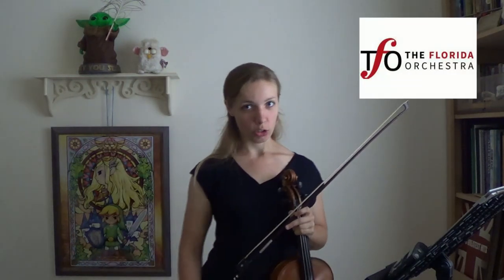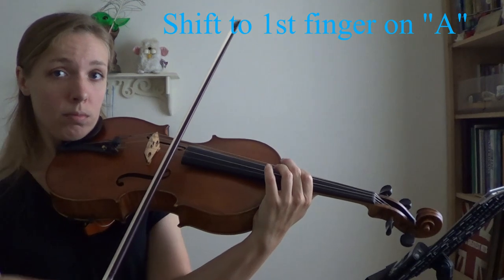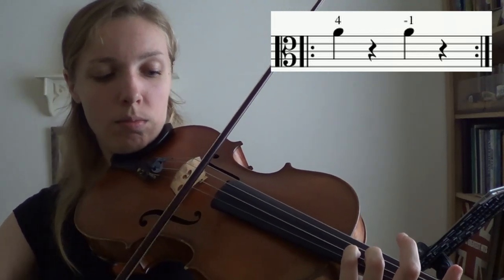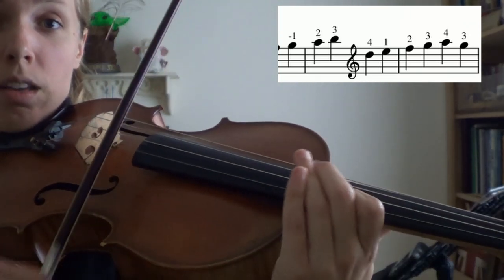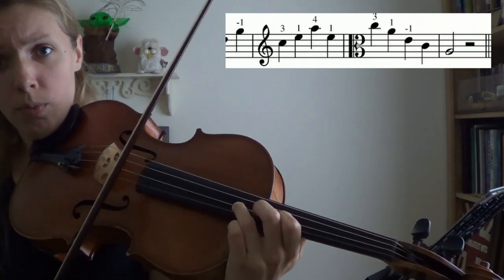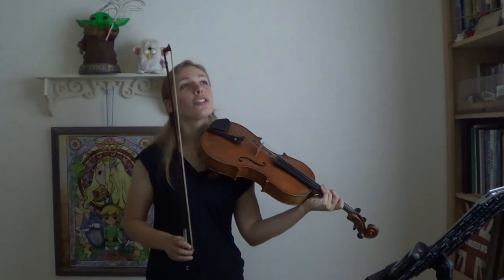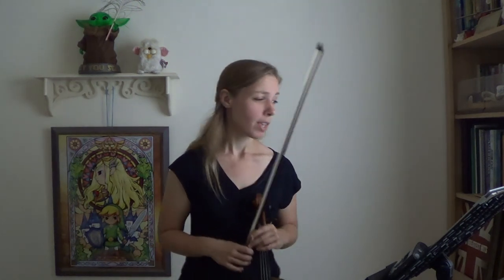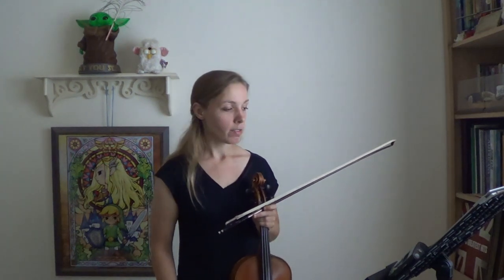A Major 2-Octave Scale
In this video we practice the 2-octave A Major Scale